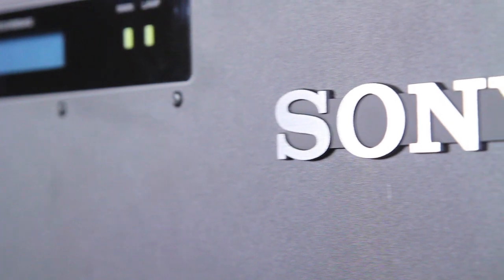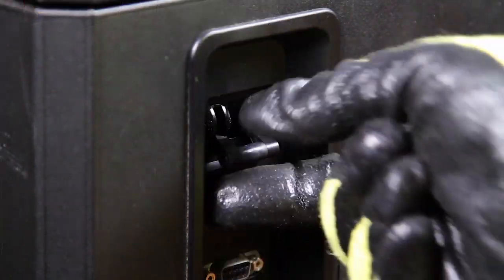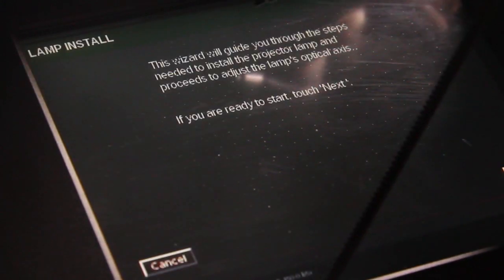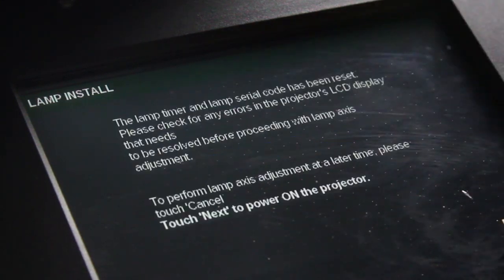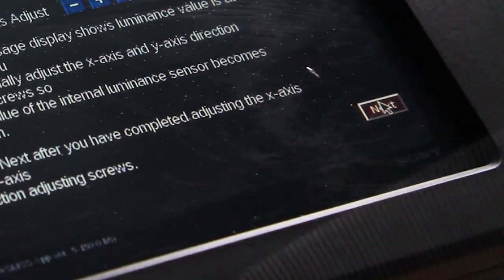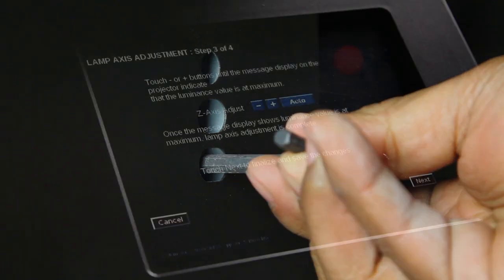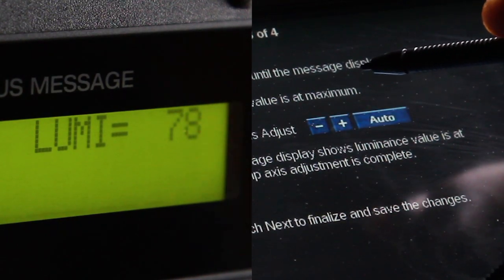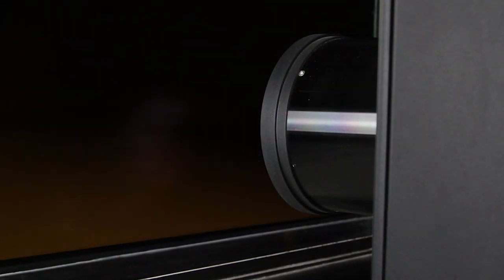Lamp alignment for Sony SRX-R320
Instructions on how to align the Philips digital cinema xenon lamp for a Sony SRX-R320 digital projector. View also the instructional video on how to replace a Philips digital cinema xenon lamp for a Sony SRX-R320 digital projector